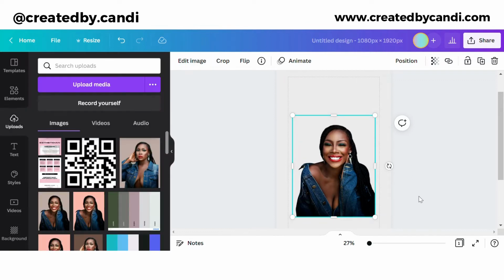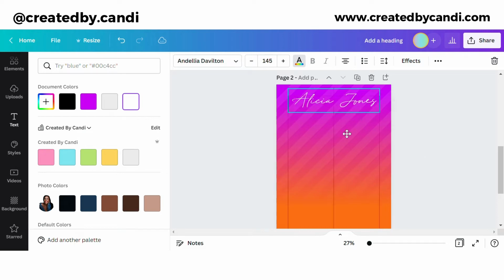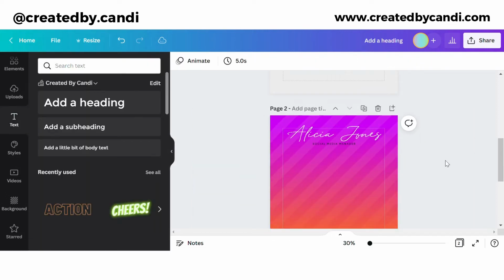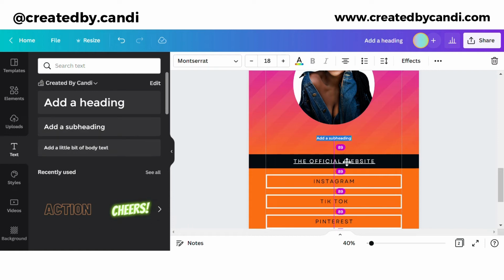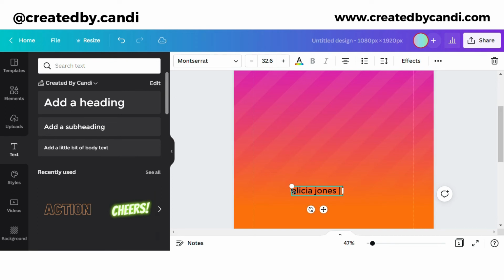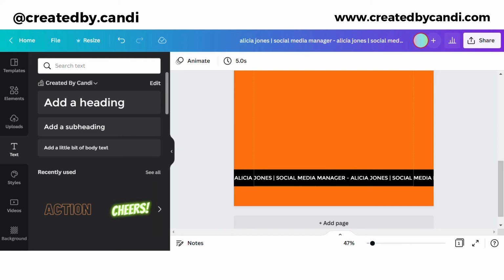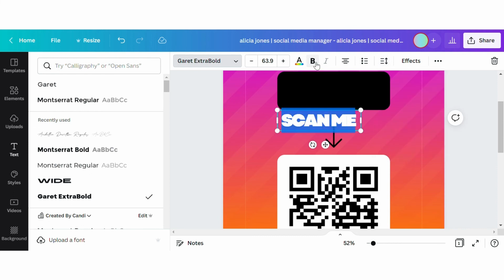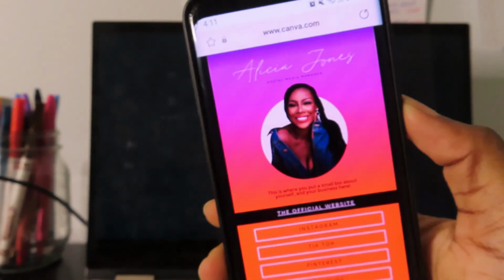Digital Business Cards with QR Code Tutorial | Canva Tutorial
Hey! :) My name is Candi & I’m a graphic/brand designer based in NC. On this channel I make easy to understand videos teaching about design, marketing, Canva tutorials, passive income & about entrepreneurship.  Over here we like to have fun!